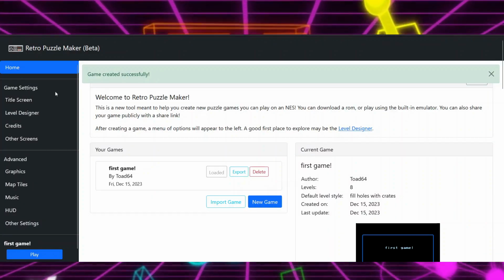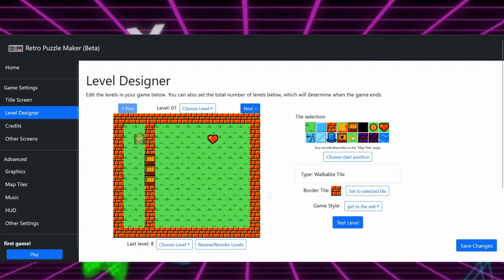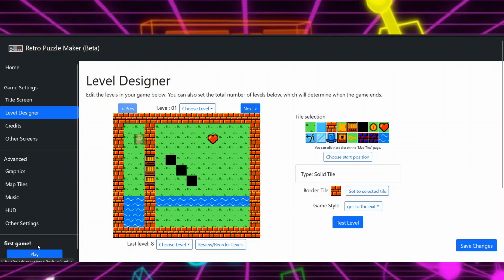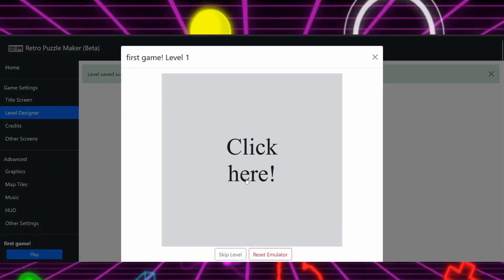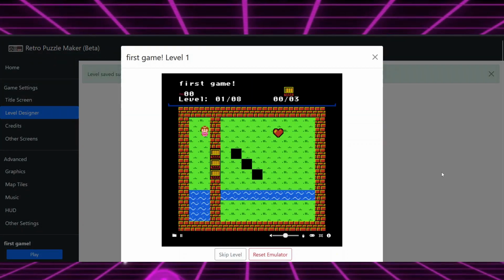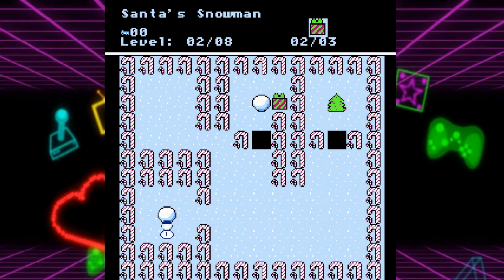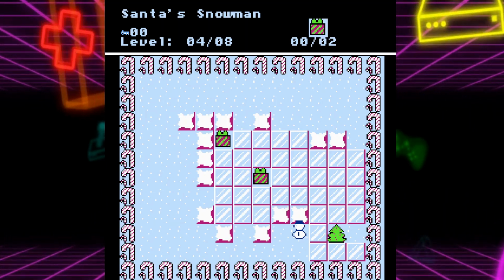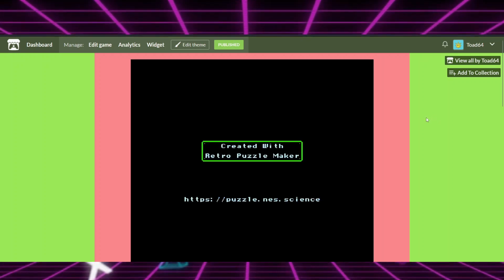Retro Puzzle Maker - The Easiest Way to Make an NES Game!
Today we're talking Retro Puzzle Maker, a free game engine that lets you craft Sokoban-style games as playable NES ROM files! it has an easy to use code-free interface, drag and drop level editor, and customizable graphics. From basic gameplay to unique challenges, this tool offers tons of possibilities for both beginners and seasoned game developers.